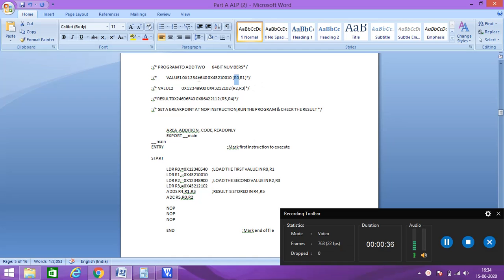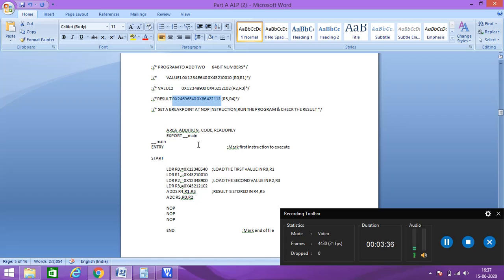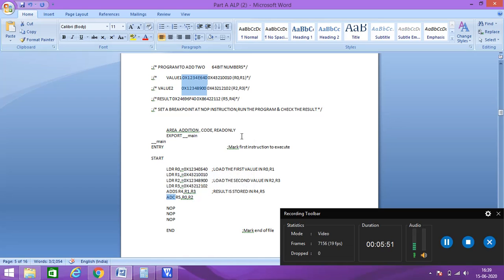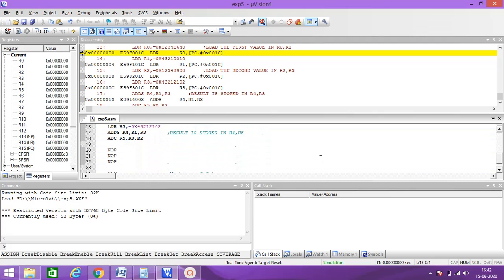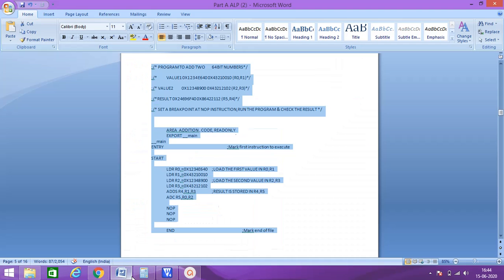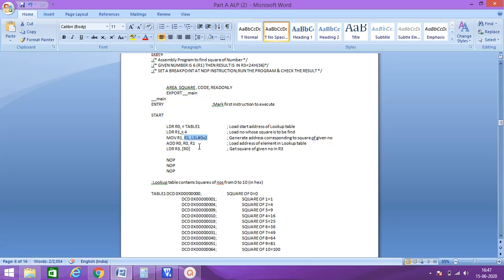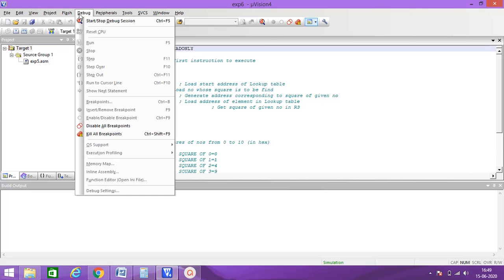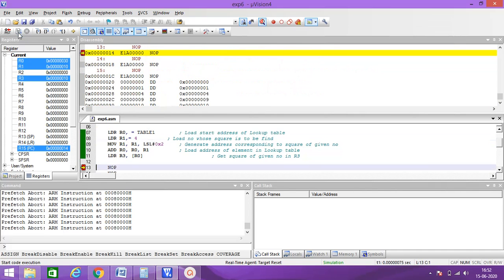Microcontroller and Embedded Systems Laboratory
Experiment 5,6